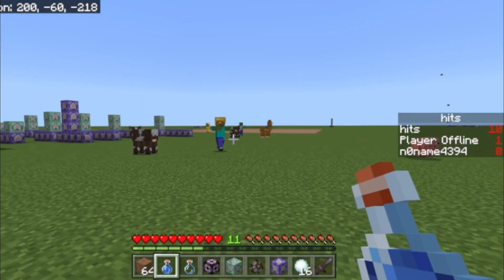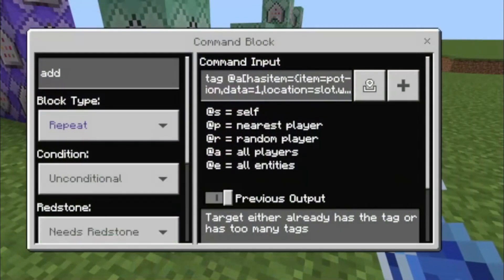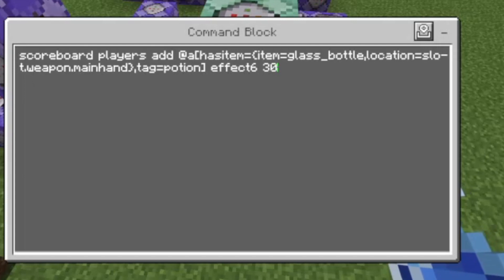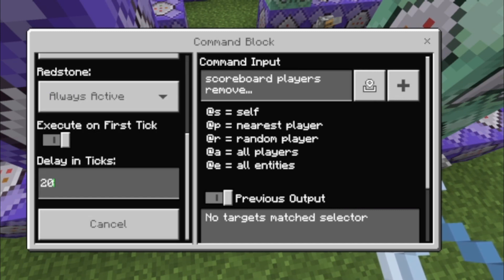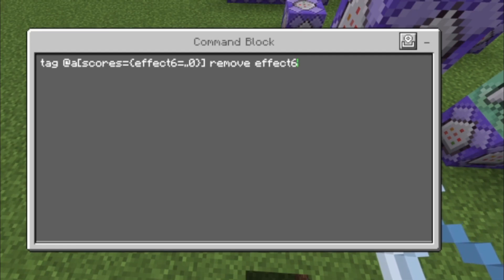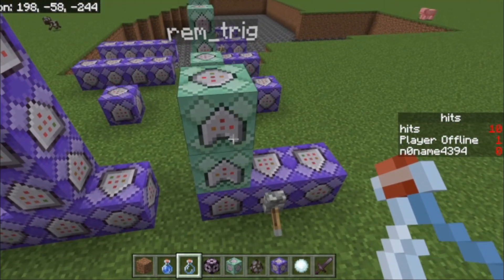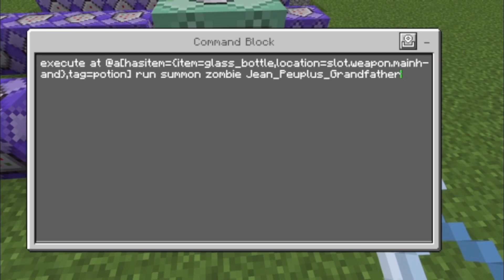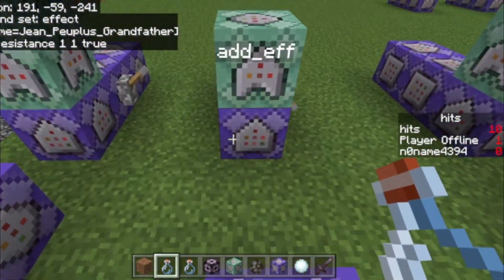How to make CUSTOM potions with commands! [BE,PE]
Watch this rather short command block tutorial in order to learn how to make potions with any effects [custom duration, amplifier and amount] and potions that even trigger only once [/kill,/summon etc]. It's pretty easy to understand and to do yourself.